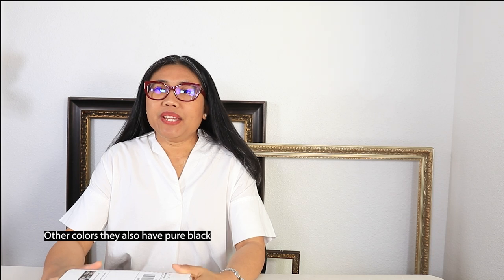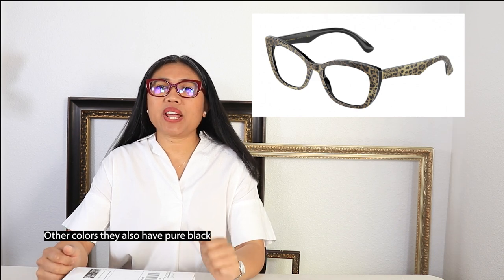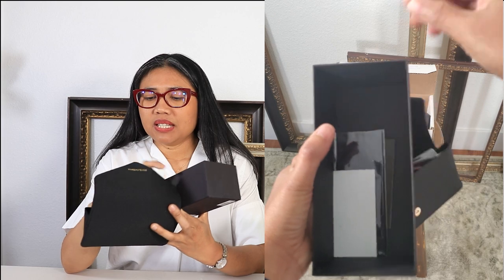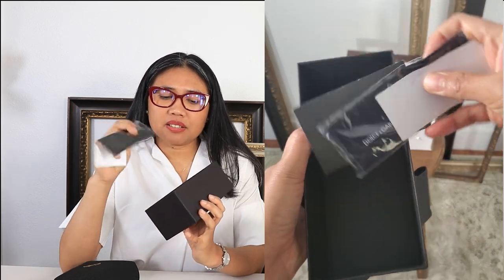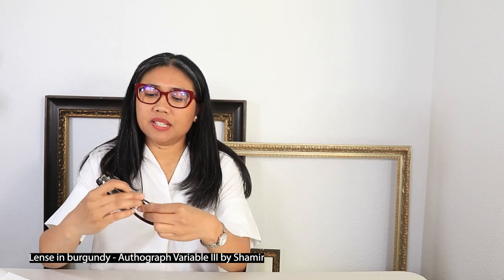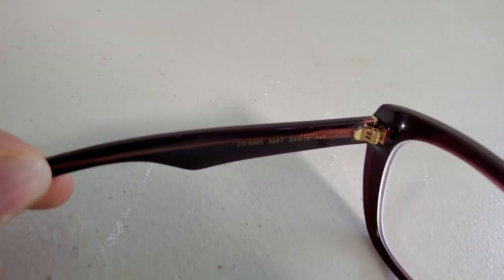EZContacts Review Authentic or fake? Dolce and gabana 3360 | D&G3360 eyeglasses